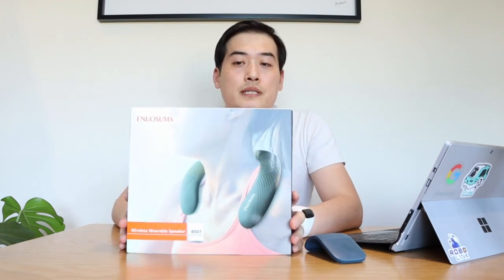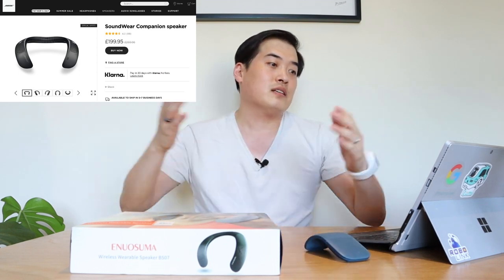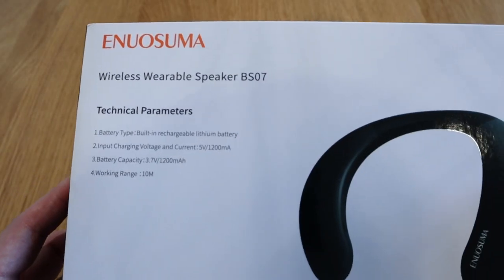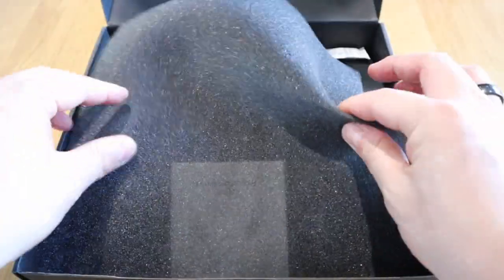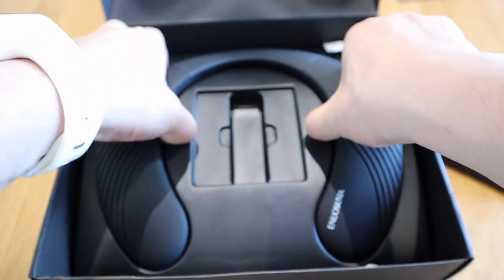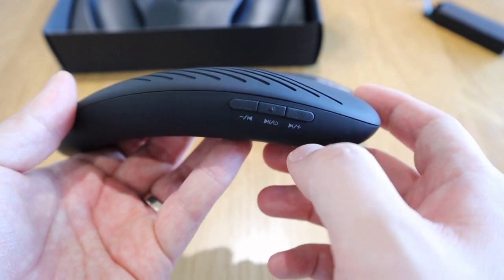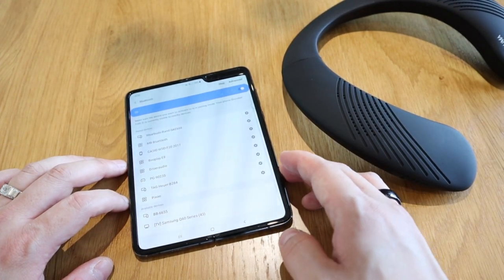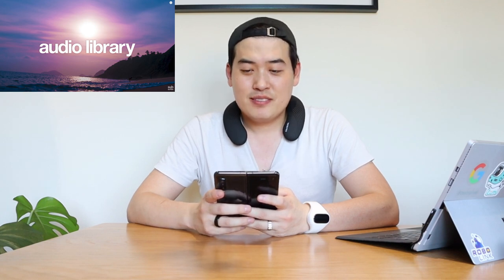🎧Ear&Ear BS07 Bluetooth Speakers - Alternative to Bose Soundwear Neckband?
Timestamps

0:00 - 1:06 Introduction
1:07 - 2:46 Unboxing Ear&Ear Enuosuma Bs07 Bluetooth Speakers
2:47 - 3:34 Set up
3:35 - 6:14 Sound test
6:15 - 7:22 Final Thoughts

1. Ear&Ear Enuosuma Bs07 Bluetooth Speakers - Available At Amazon

2. Bose SoundWear Companion speaker